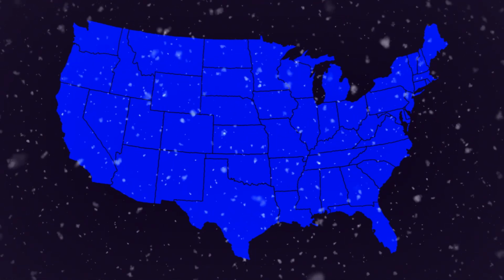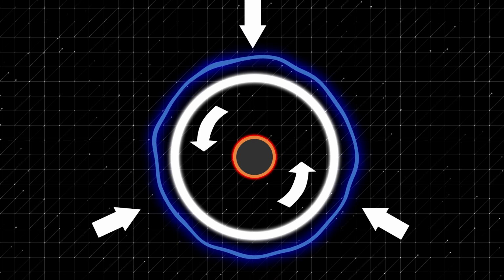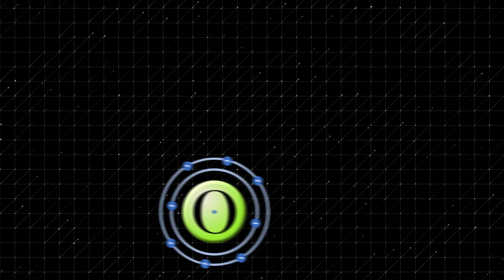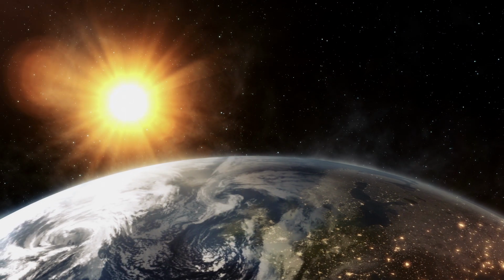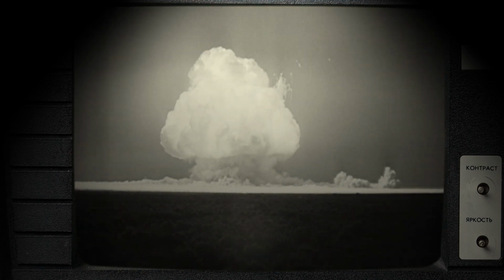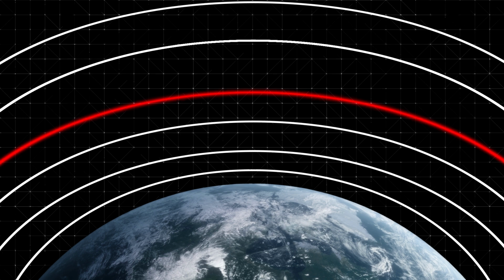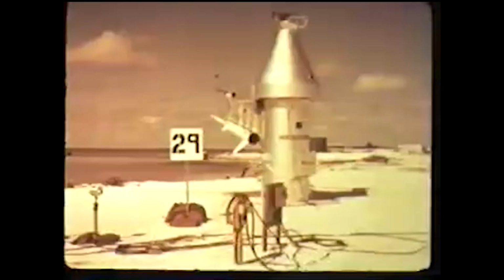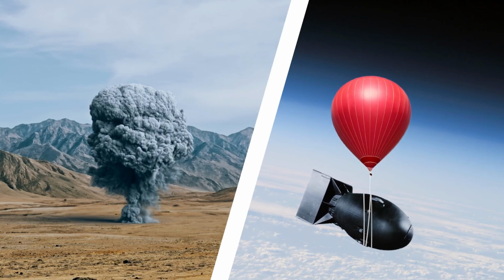US Space Nuke Secrets EXPOSED After 62 Years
Last Video: What Really Killed The Dinosaurs?

Welcome to Door to the Universe, your premier destination for all things space exploration! Dive into the cosmos with us as we bring you the latest news and updates from the forefront of space exploration, including the ambitious missions by SpaceX and NASA to colonize Mars and the Moon. Our channel is dedicated to keeping you informed about the groundbreaking developments from SpaceX, NASA, Starlink, Blue Origin, The James Webb Space Telescope, and more.

If you share our passion for space travel, Mars colonization, and the thrilling advancements in the space race, you've found your cosmic hub. Join us on a journey through the wonders of the universe, where we unravel the mysteries of the cosmos and stay on top of the most exciting space missions.

At Door to the Universe, our mission is to inspire and ignite your curiosity about the cosmos. Whether you're a seasoned space enthusiast or just beginning your interstellar exploration, our channel is the perfect place to delve into the awe-inspiring universe that surrounds us. Come along for the ride as we explore the final frontier together and share the excitement of humanity's quest to unlock the secrets of the cosmos.

Let's reach for the stars and discover the limitless possibilities that await us beyond our earthly boundaries. The universe is calling, and we're here to guide you through the door to endless wonders!